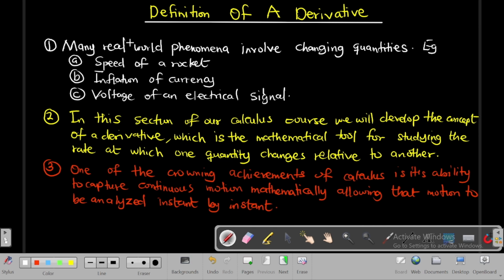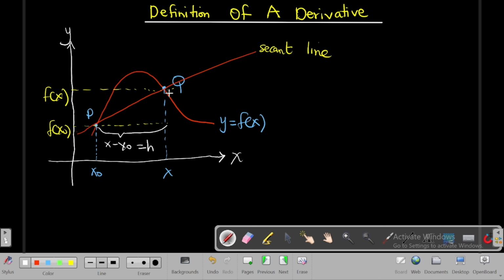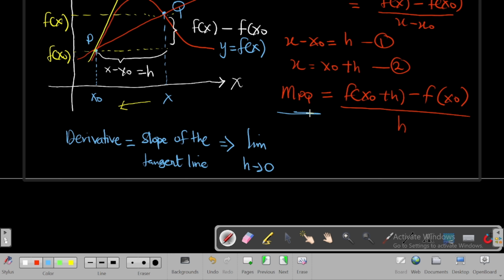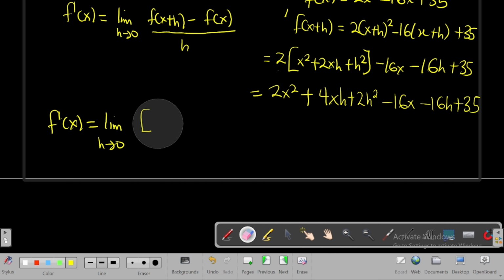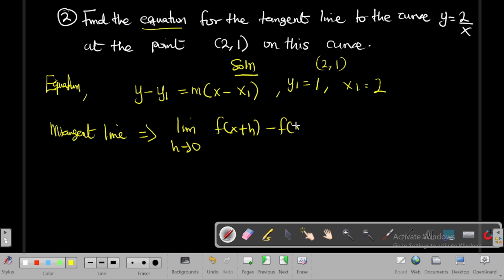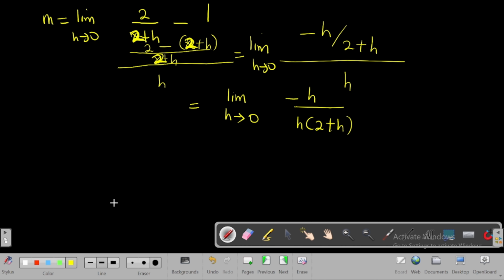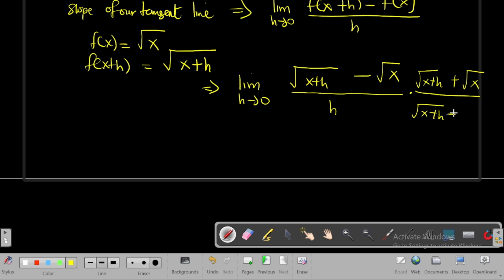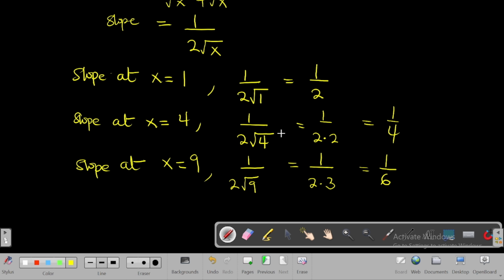Understanding the Definition of a Derivative | Slope of a Tangent Line Explained+ Worked Examples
In this video, we derive the Definition of a Derivative using the graph of a curve and explain how it represents the slope of a tangent line at a point.

Starting from the idea of the slope between two points on a curve, we gradually develop the derivative formula using limits:

f′(x)=limh→0 f(x+h)−f(x)/ h
This lesson includes:

The meaning of a tangent line
Difference between secant and tangent lines
How limits lead to derivatives
Geometric interpretation of derivatives
Worked examples using first principles

If you struggle with understanding where the derivative formula comes from, this video will make the concept simple and intuitive.